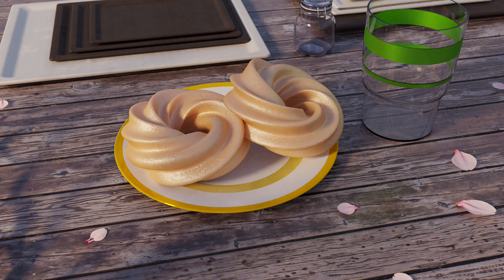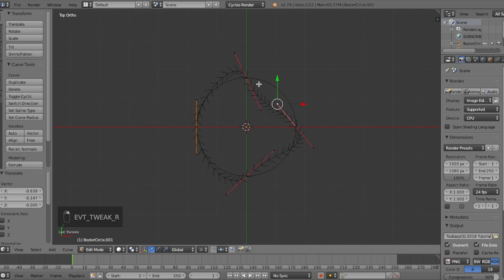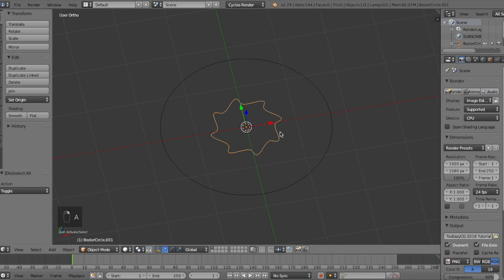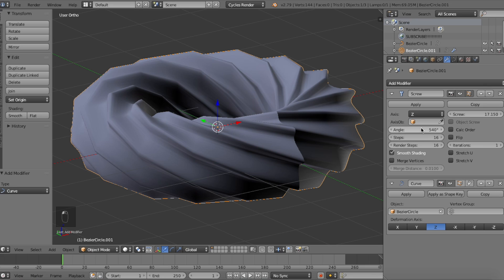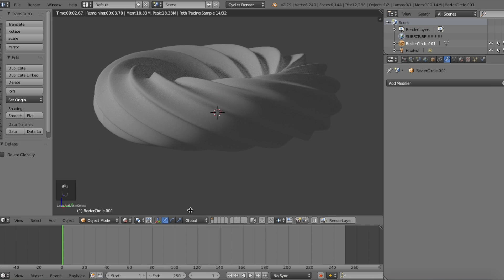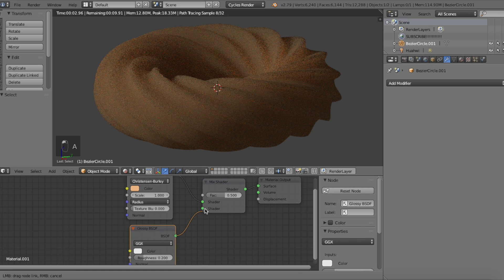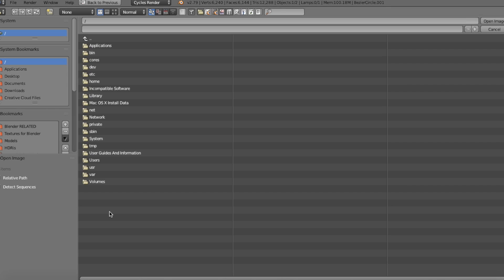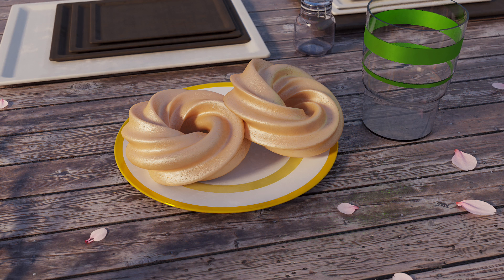Blender Tutorial: How to model a Glazed Cruller Doughnut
In this tutorial, you'll learn how to model and create a glazed cruller doughnut (donut) in Blender.  We'll first go over how to use curves to create the shape of the doughnut, then we'll go over how to use modifiers to create the model of the doughnut, finally, we'll go over a hack on how I created the perfect material for the doughnut.

This tutorial was made due to the amount of support on the doughnut render in the beginner of the video.  The render can be found in my portfolio via the website, and my Instagram page.

Where can you find me?
About me:
I am a 17-year-old Graphic Designer and 3D art intermediate named Joshua Autumn.  I like Blender :D

Secret Message: This video was 2.2 GB, took 8 total hours to edit, and created multiple headaches